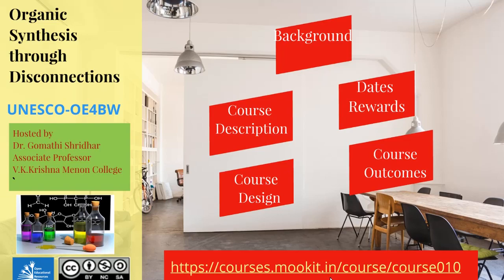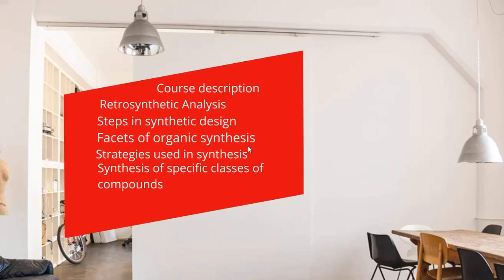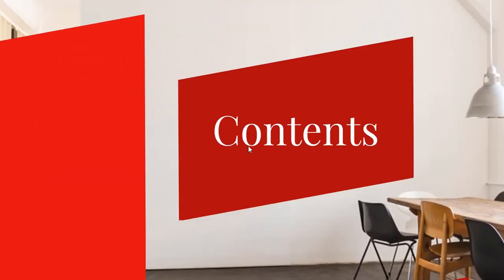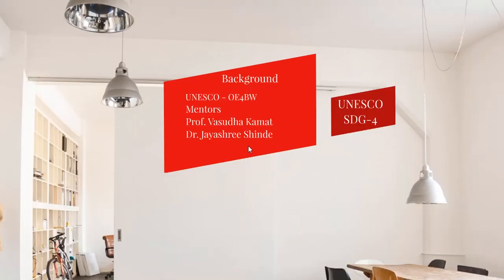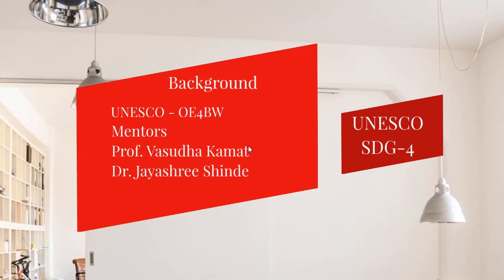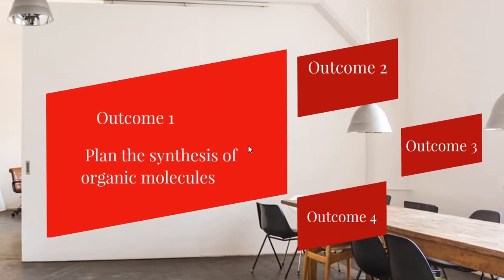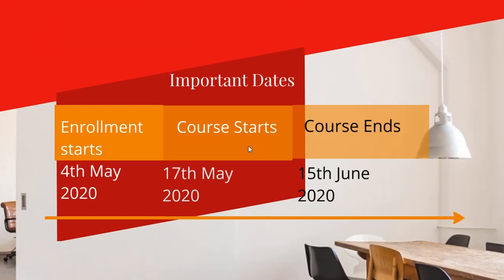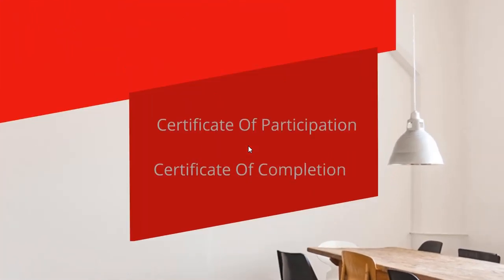Organic Synthesis through Disconnections Introduction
This video is an introduction to my course 'Organic Synthesis through Disconnections' To enroll in the course follow this link